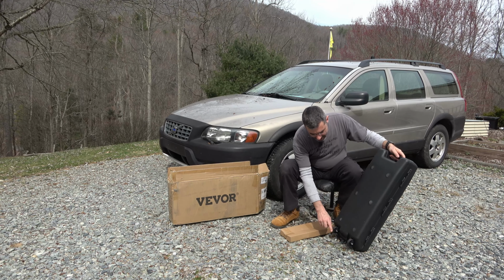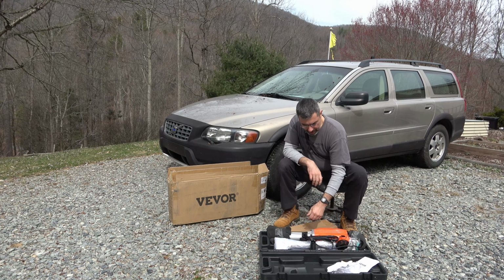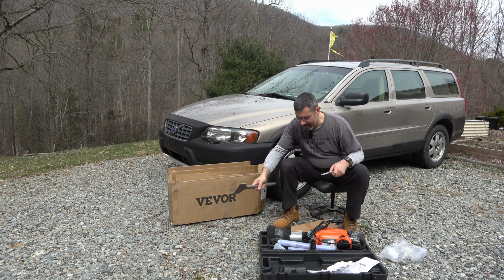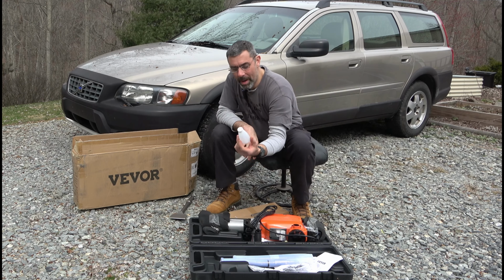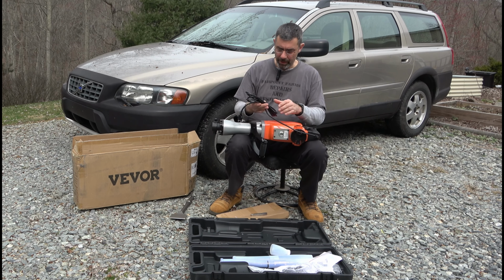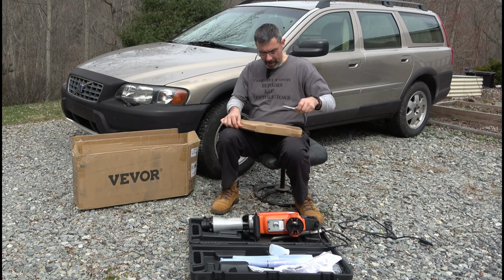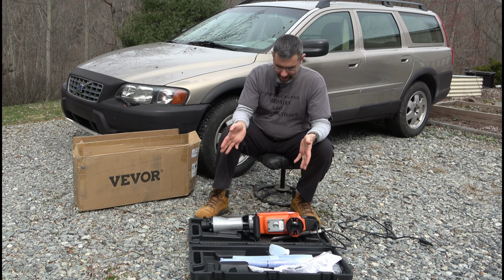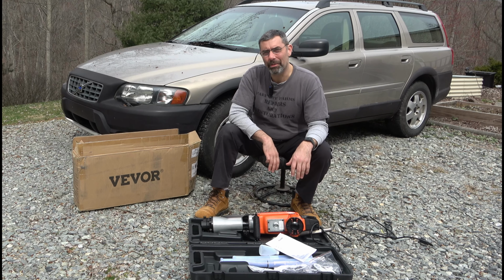VEVOR Jack Hammer! Rocks and concrete stand little chance against one of these!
The folks over at Vevor sent me one of these to help with the property this summer. I can't play with it yet, but I also can't wait to smash rocks with it!